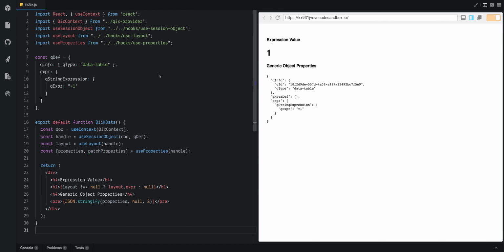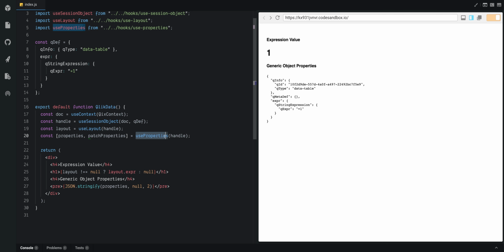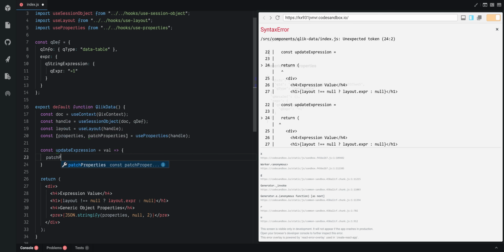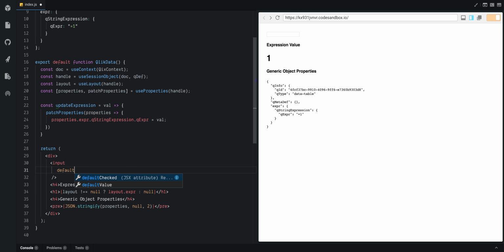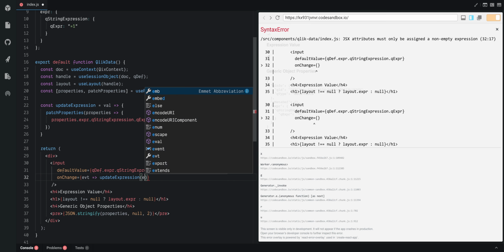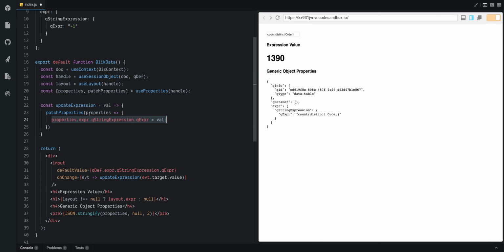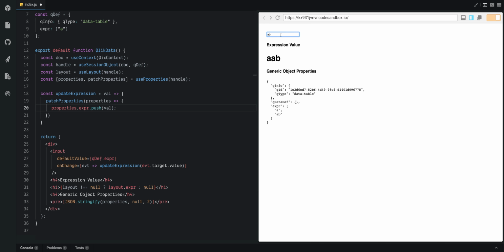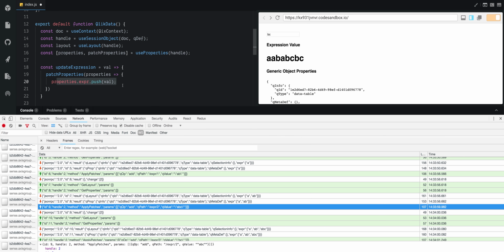Patching Qlik Objects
Preview of a topic we'll be going deep on at the Masters Summit for APIs: Dynamically modifying Qlik Generic Objects on the fly.

The Masters Summit for APIs is April 3-5 in Stockholm.